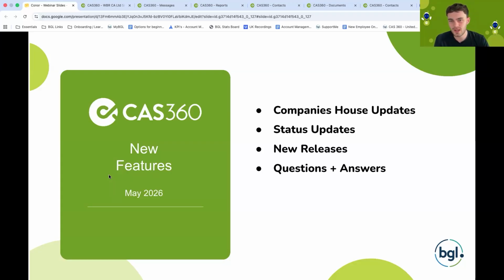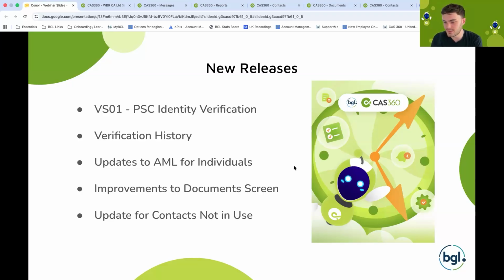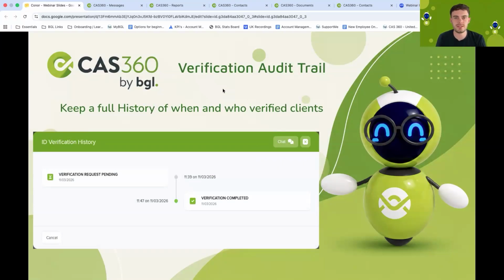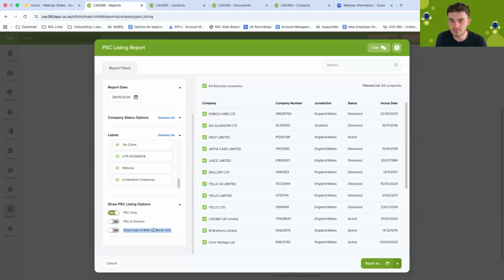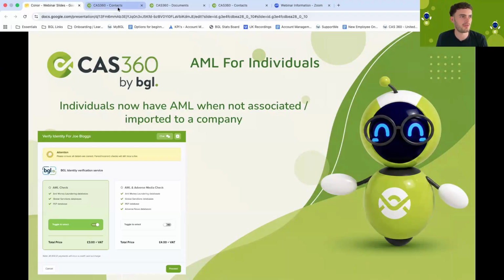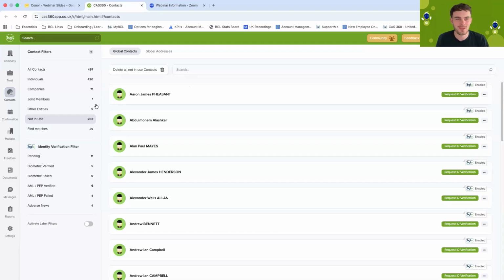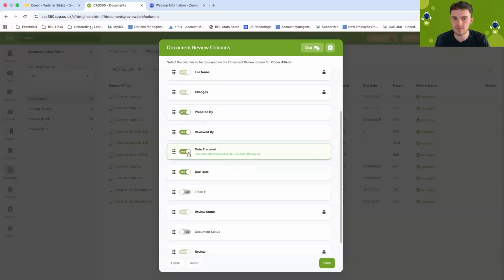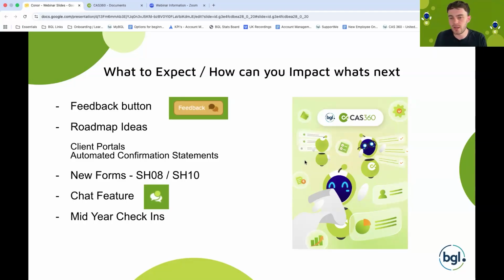CAS 360 UK New Features Webinar (May 2026)